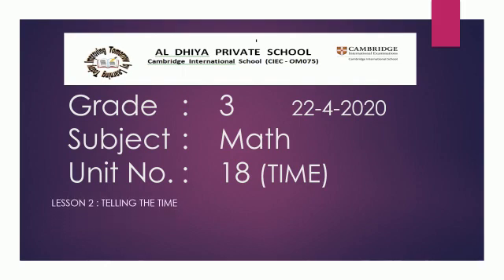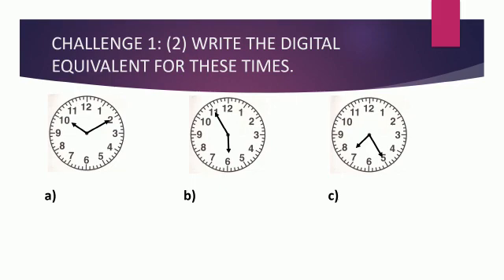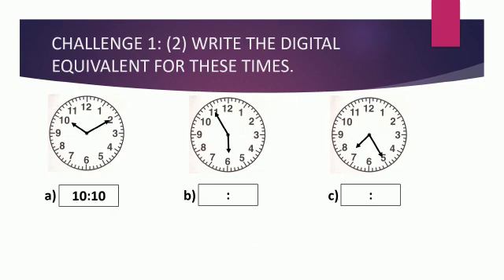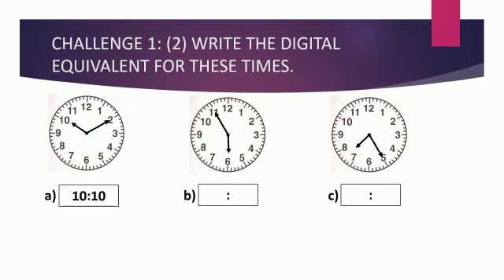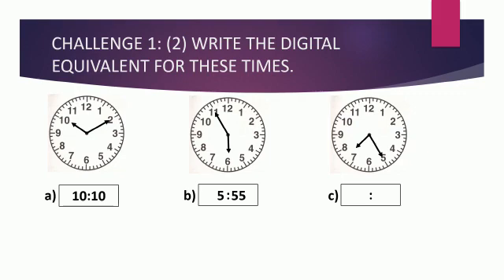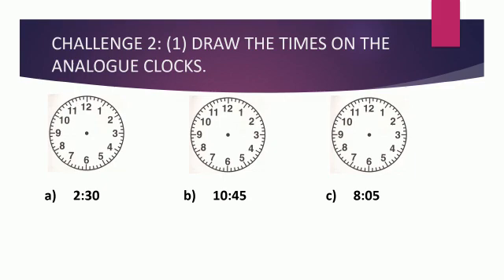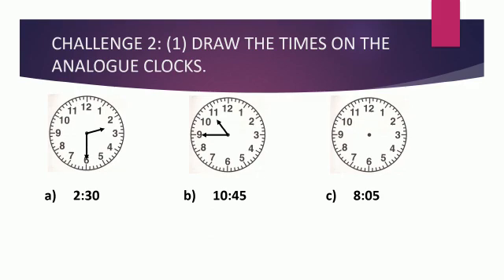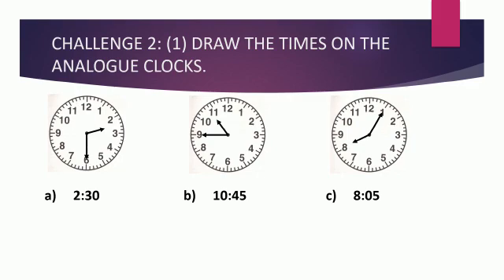Telling the time